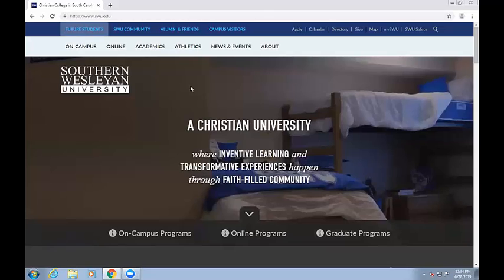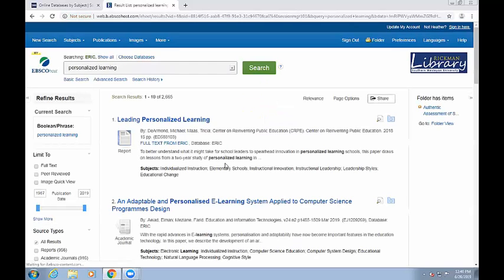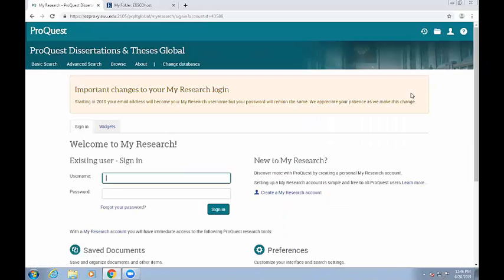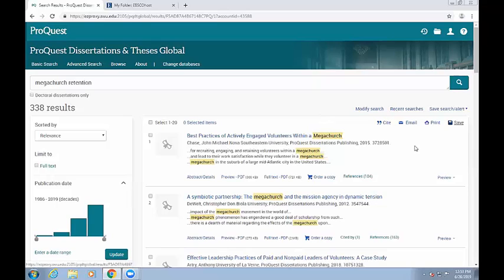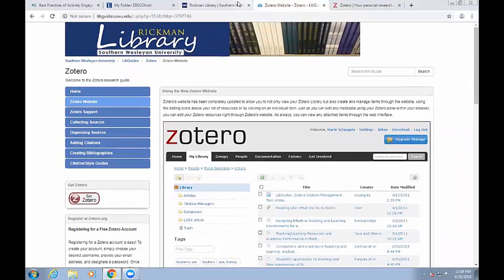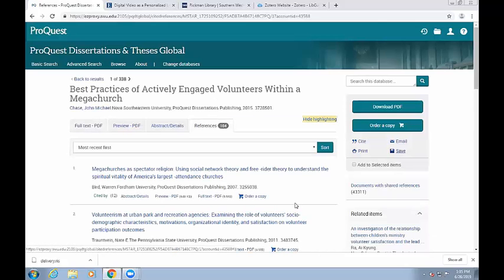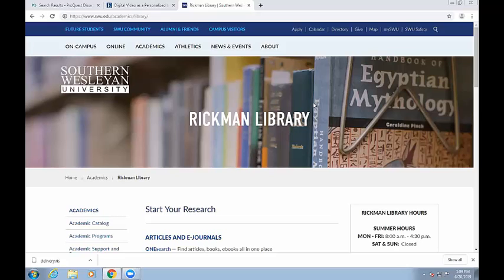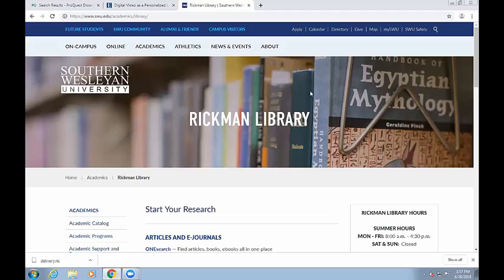Writing Session: Sources and Citations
SWU Ed.D. June 2019 Residency
Heather Gray
Library Classroom